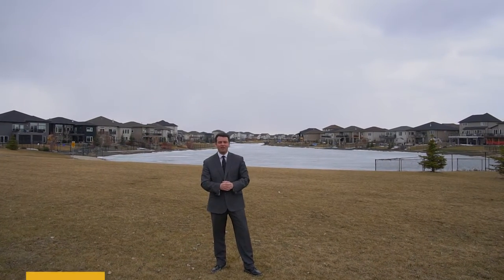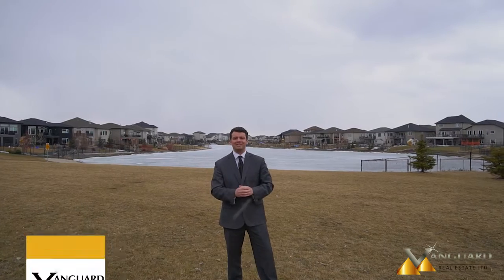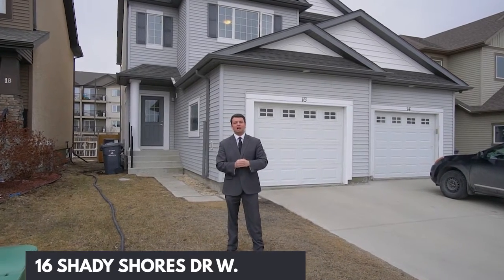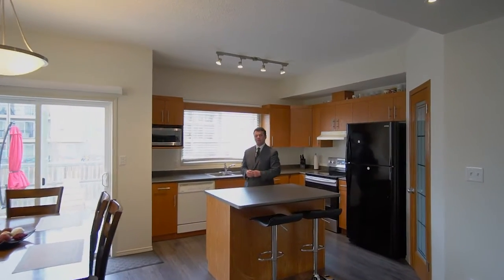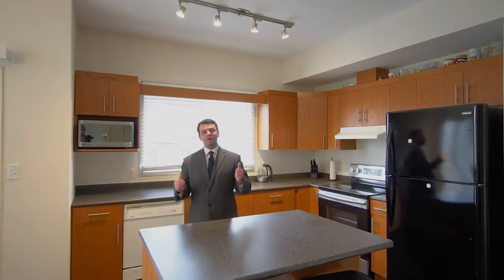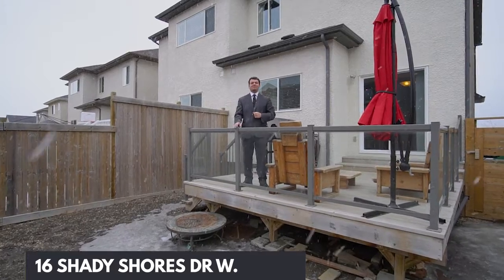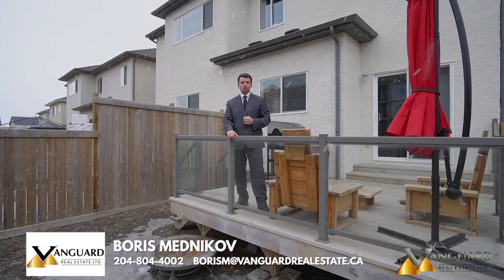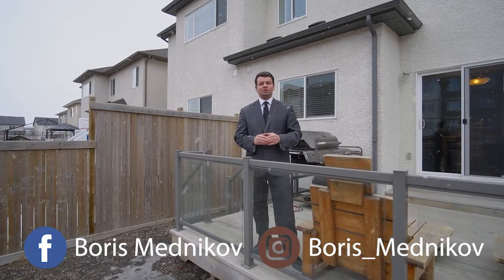SOLD! - 16 Shady Shores Dr W Winnipeg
Welcome to this 1,530 sq.ft. 2-storey side by side in a beautiful Waterside Estates!